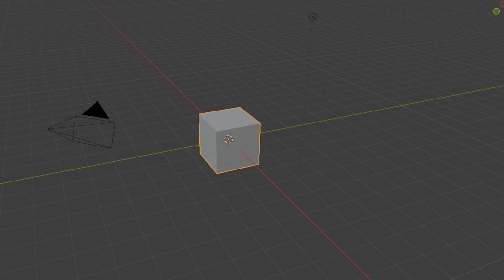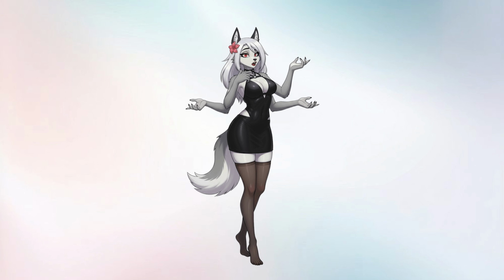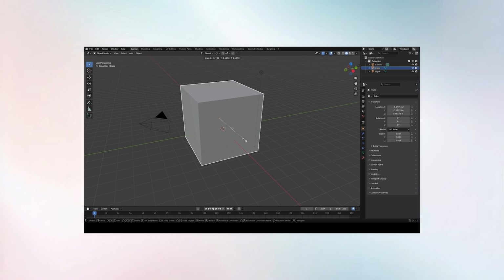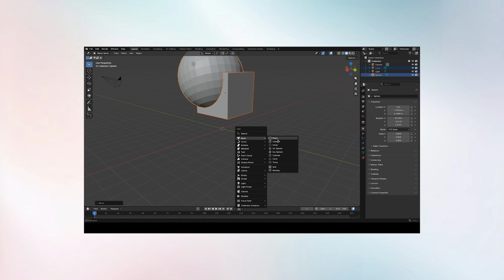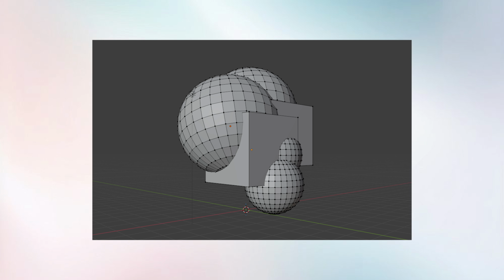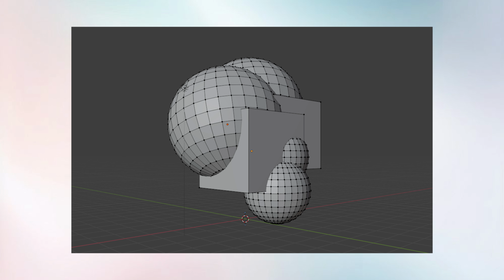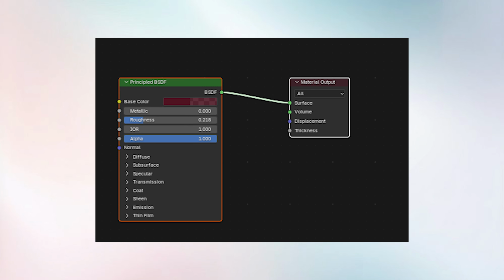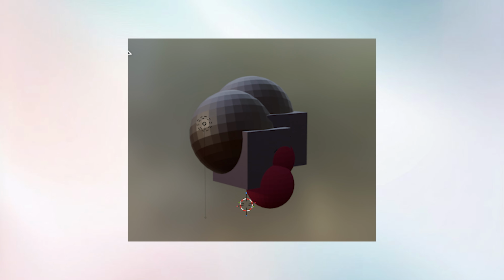WHAAAAT?!???!!... Blender basics IN LESS THEN 15 minutes?!?!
I'm an expert in various CG fields, from 3D to 2D, and in this video, we'll dive into the basics of Blender 3D, including hotkeys, adding objects, various manipulations, and object deformation in a scene. We'll also add color, set up lighting in the scene, and render!